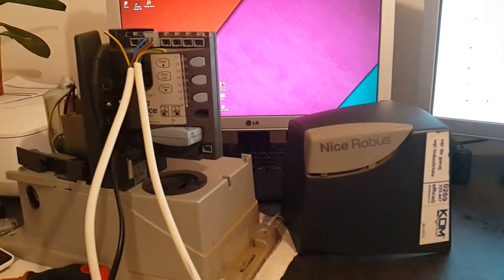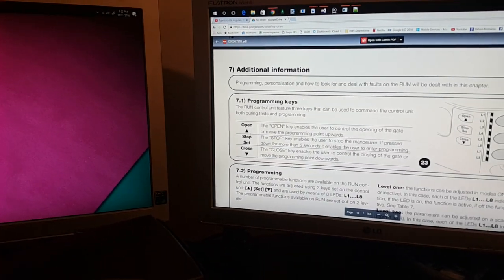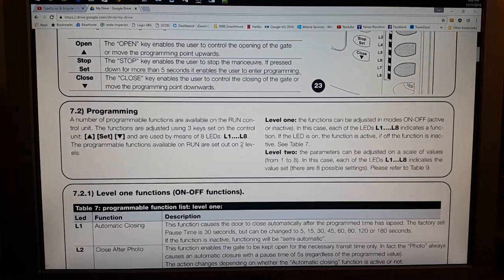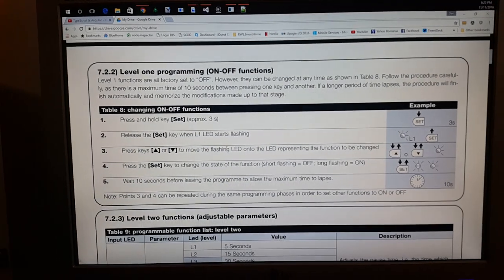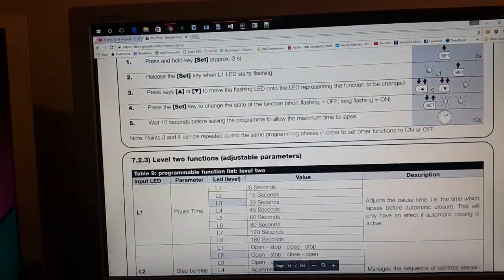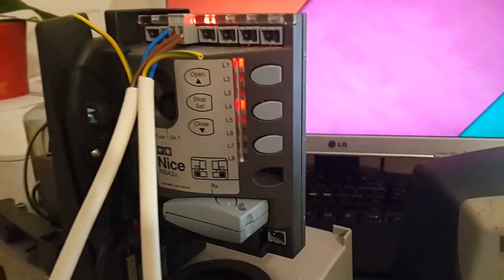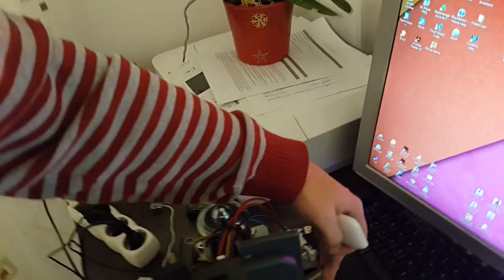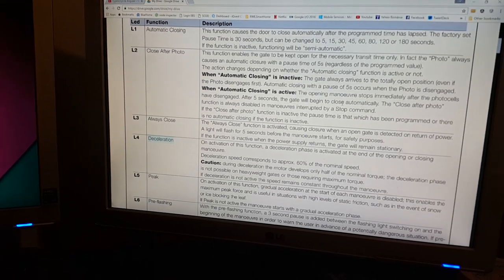Nice Robus gate programming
A very short tutorial on how to program a Nice Robus gate. Changing level one and level two options and parameters.